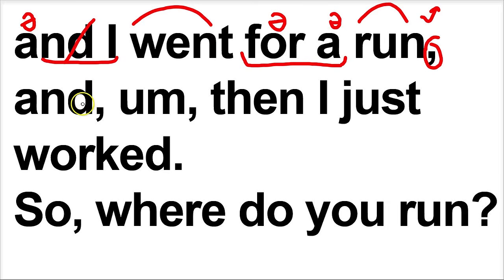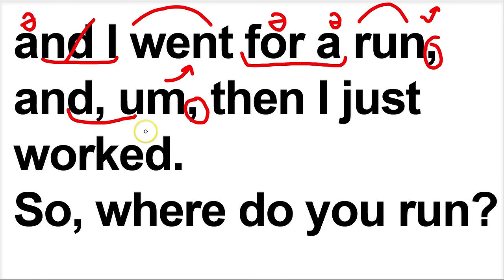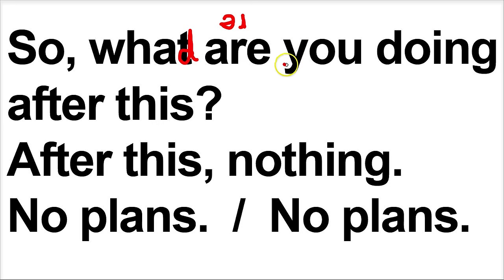English Pronunciation Study: What did you do Today? (Ben Franklin Exercise)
In this Ben Franklin exercise, we go deep studying the pronunciation of everything we hear -- you'll study all the different parts that make the American accent!

ESL: Study real English conversation with a native speaker.  See how words are reduced and link, and study intonation.

Buy a download of this video to watch offline and ad-free!

Cải thiện nói tiếng Anh Mỹ   /   미국 영어 발음 향상  /   話されているアメリカ英語を向上させる    /   Улучшаем произношение американского варианта английского языка   /   Meningkatkan berbicara bahasa Inggris Amerika   /   Melhore sua pronúncia do inglês americano   /   Mejorar el habla Inglés Americano   /   美語   /   बात अमेरिकी अंग्रेजी में सुधार   /  تحسين لهجتك الأمريكية الإنجليزية / שפר את המבטא האמריקאי שלך